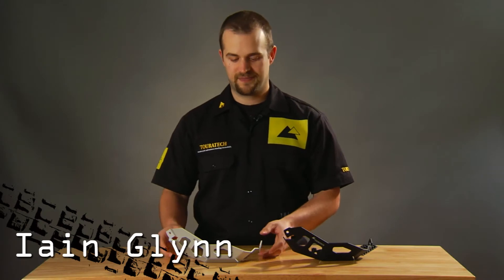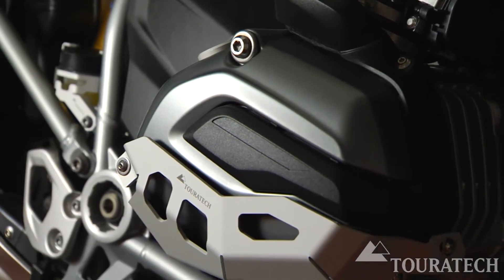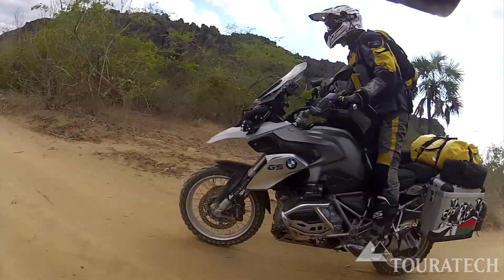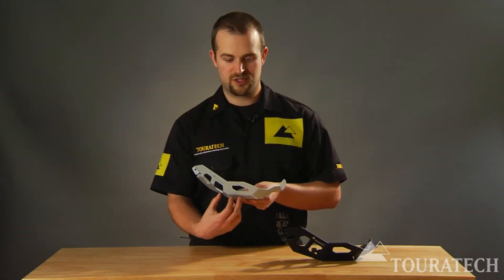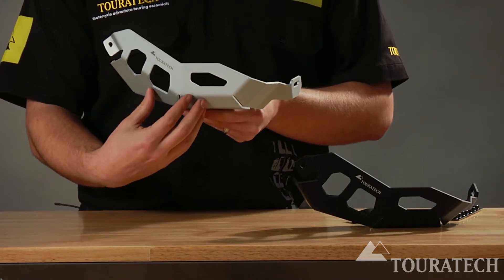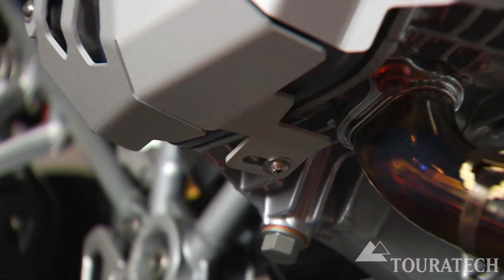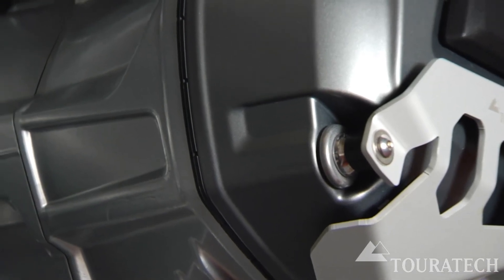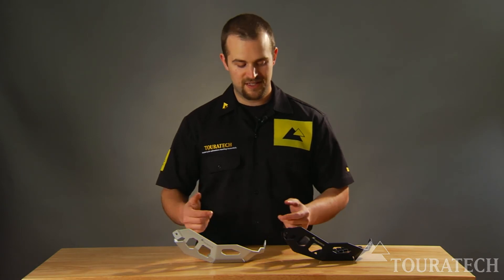2013 R1200GS - Cylinder Head Guards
Water Cooled BMW R1200GS Cylinder Head Guards -
Dings, scratches, scrapes, or even a cracked valve cover can all be results of a simple tipover on the liquid cooled R1200GS.  With its wide boxer-style engine, the valve covers will hit the ground when the bike goes over.  Touratech aluminum cylinder head guards offer lightweight and low-profile protection for your BMW's engine.

Made of lightweight and strong 3mm thick anodized aluminum, these guards install quickly and easily to existing mounting points on your water-boxer's engine. The design of the head guards follow the original lines of the BMW and the available silver or black anodized finishes give the bike a sleek look.

For those that want simple and lightweight protection for their R1200GS valve covers and cylinder heads, these aluminum guards from Touratech are a great alternative to crash bars, or a great addition for those who want the most complete protection possible.

Protects R1200GS valve covers and cylinder heads from damage
Available in Silver or Black anodized finishes
Made of 3mm thick aluminum and stainless steel
Lightweight and compact design
Sold as a pair (Left + Right side)
Easy to install
Compatible with Touratech Crash Bars
Fits BMW R1200GS Water Cooled models, 2013-on
Made in Germany by Touratech